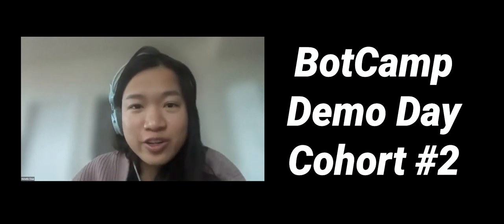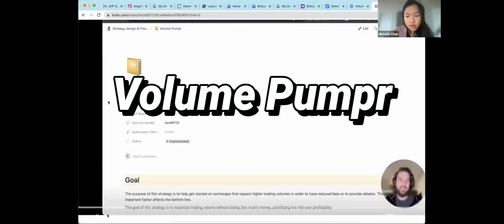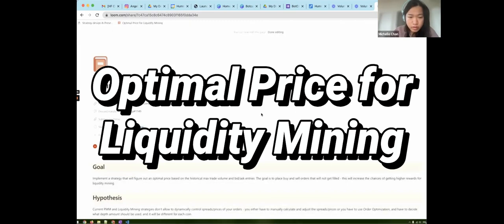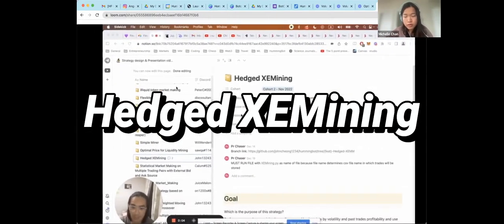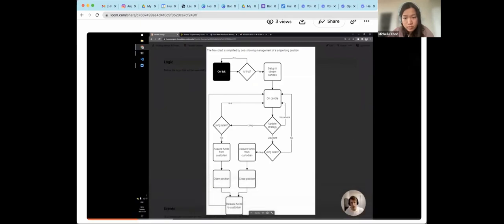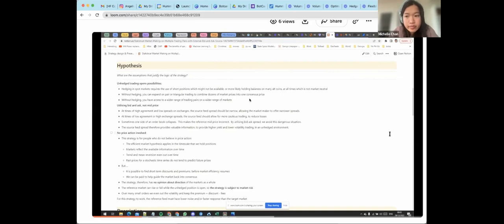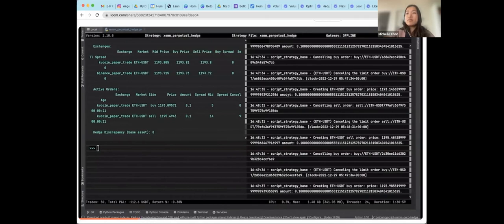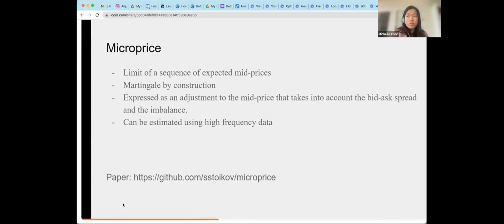Botcamp Cohort #2 Demo Day Snippets | VolumePumpr, Microprice Calculator, XEMM with Arbitrage & more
In this video, you'll find snippets of the strategies developed by BotCamp students from Cohort #2. You'll get a glimpse of what BotCamp students have to offer:

- Volume Pumpr
- Optimal Price for Liquidity Mining
- Hedged XEMining
- Flexible Savings
- Statistical MM on multiple trading pairs with External Bid and Ask Source
- XEMM with Arbitrage
- Market Neutral XEMM
- Microprice Calculator

If you're looking to learn how to build your own strategies or want to know more about the strategies created by other students, you can do so by joining BotCamp